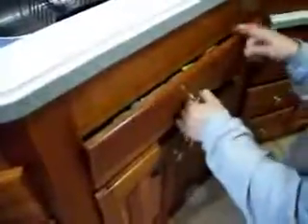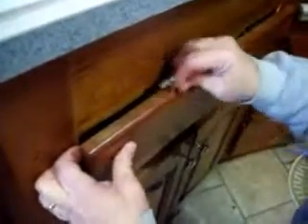Fixing Cabinets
This is a video about Carol fixing the wear and tear of our Walnut stained cabinets with just some simple walnuts from the bulk food isle!